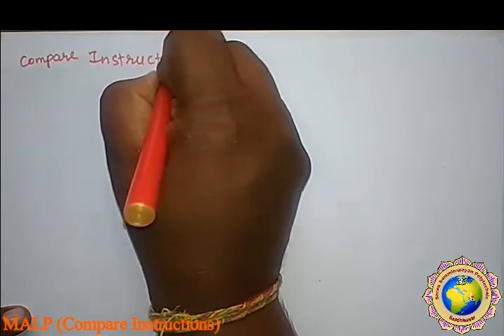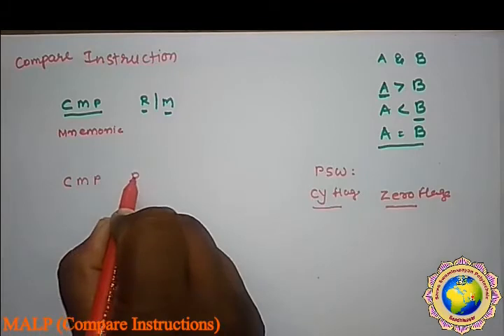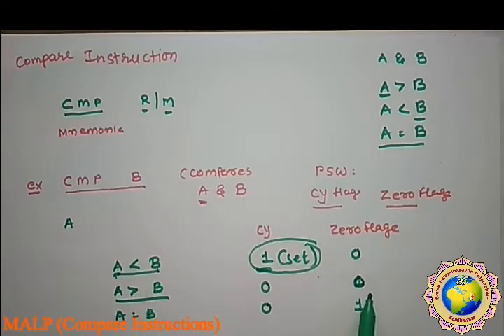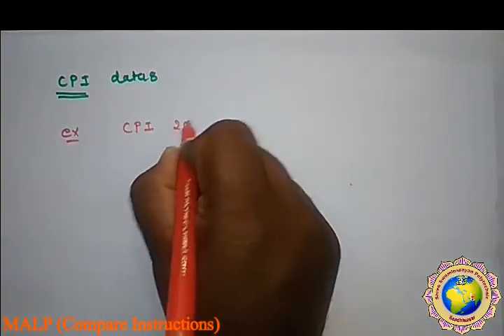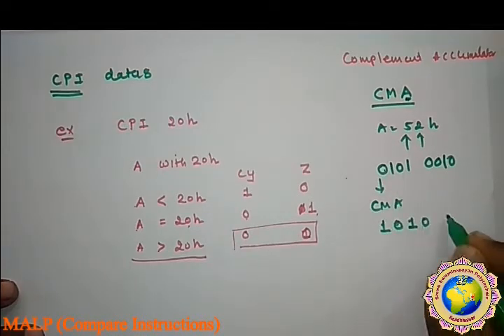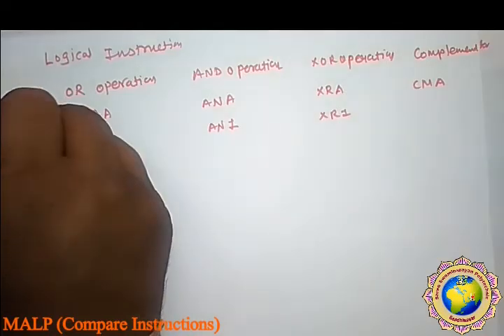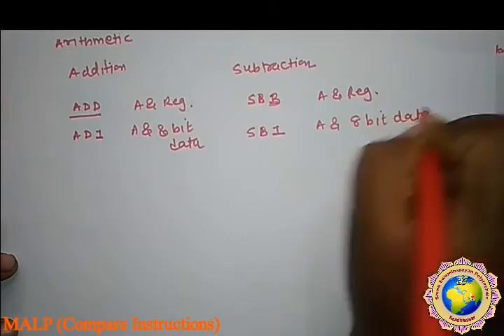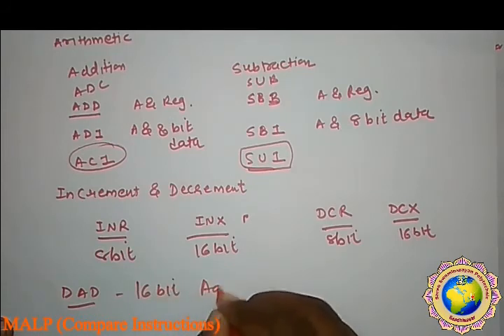MALP Lect 24